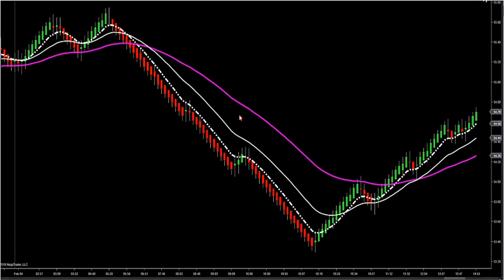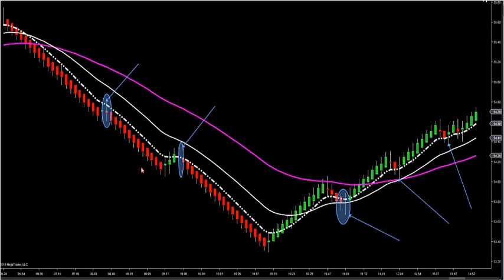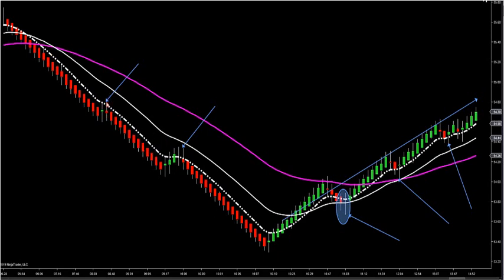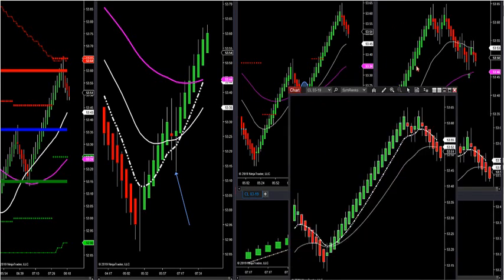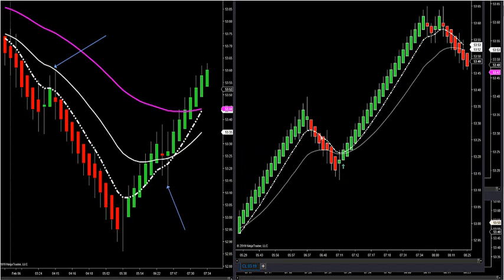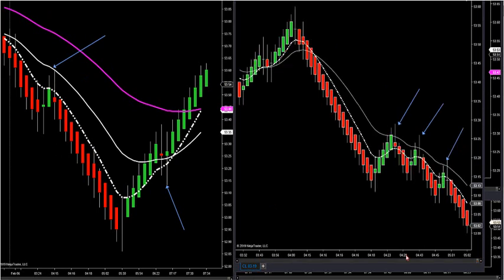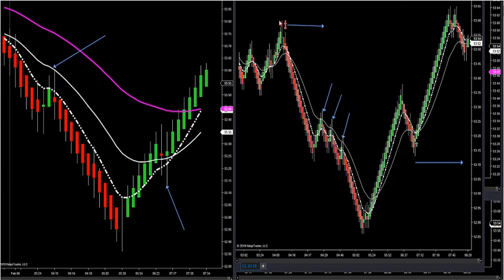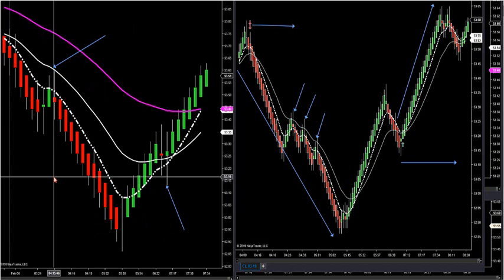2-06-19 How To Use The Trend Chart And Enter With Market Delta. DayTradingTheFutures.com